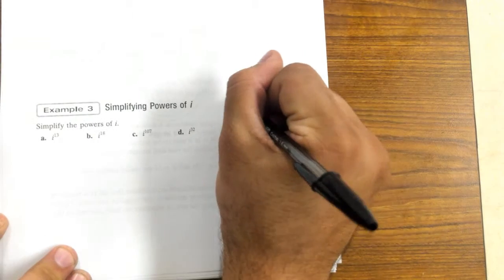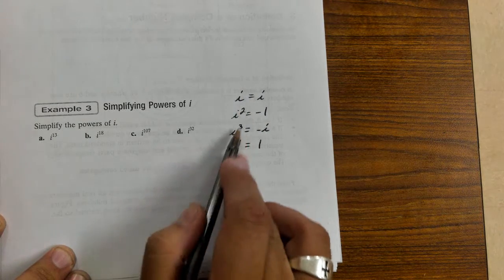Section 7.8 - Complex Numbers - Example 3a, 3b, 3c, and 3d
Simplifying Powers of i